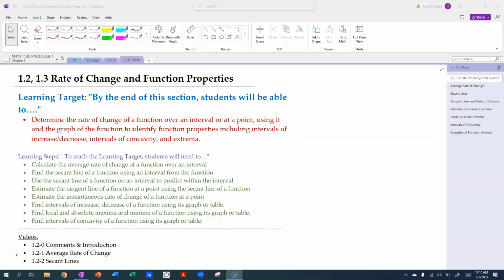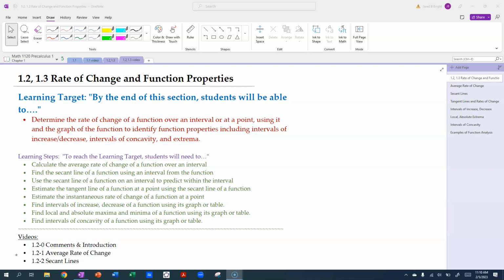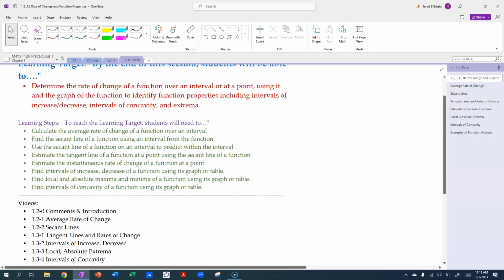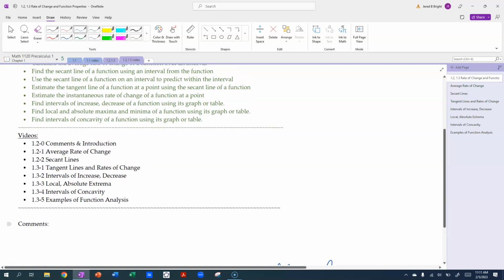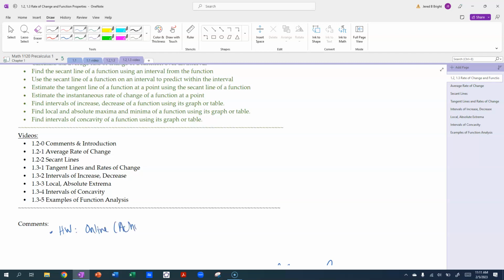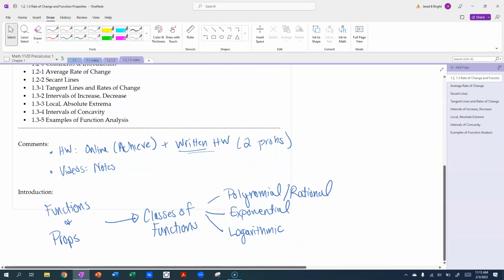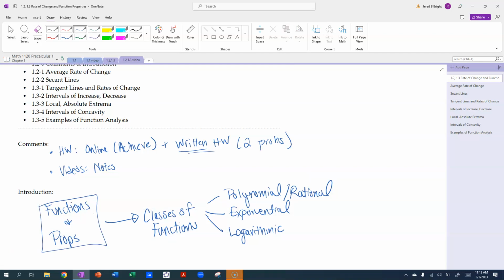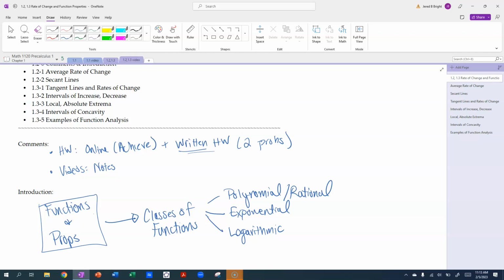Rates of Change Comments and Introduction